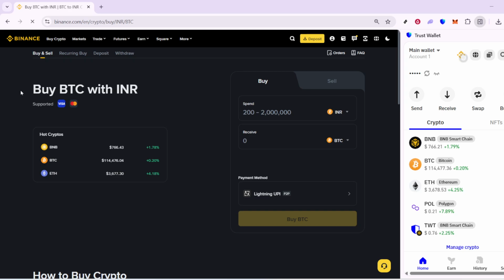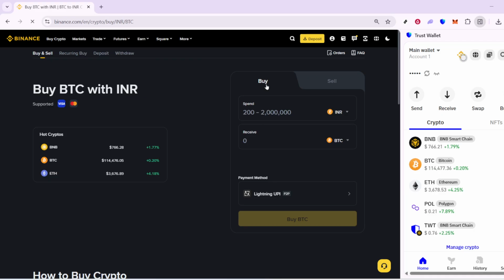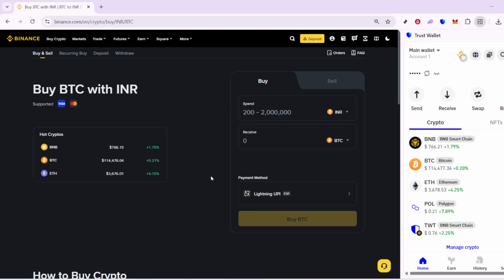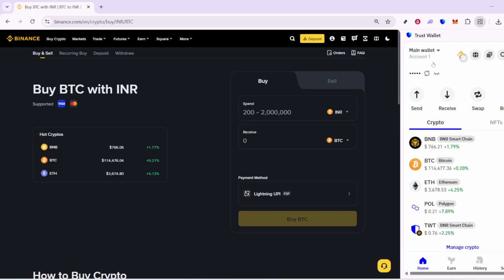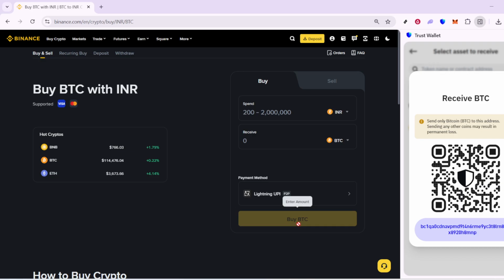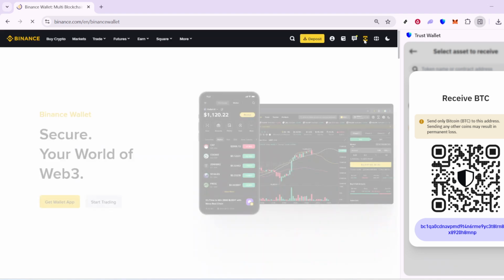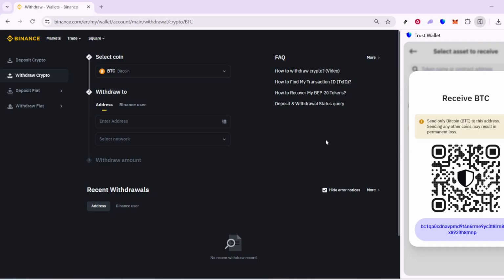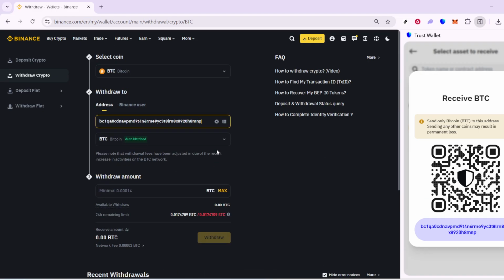Flash USDT explained! Where to buy & how to trade on Trustwallet